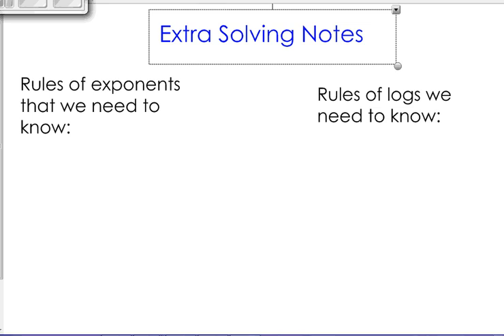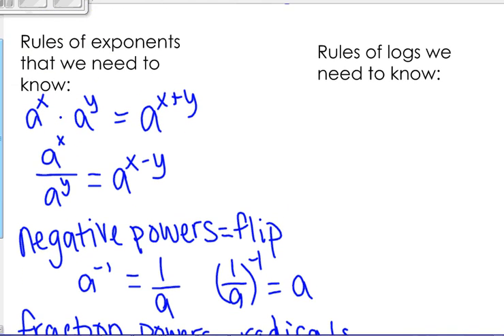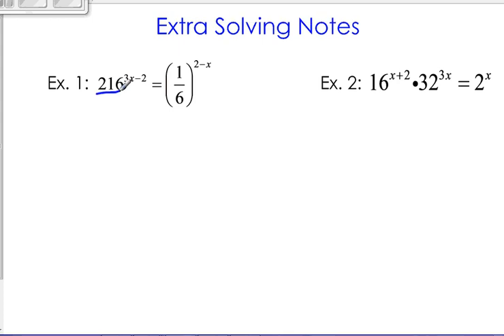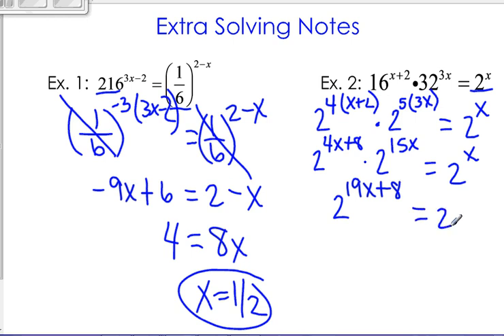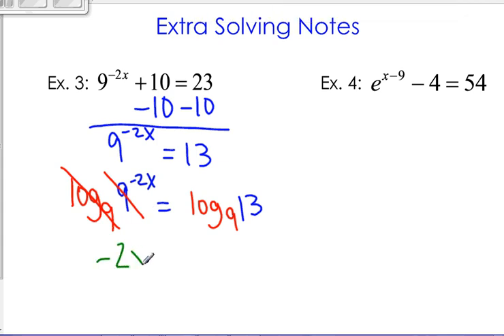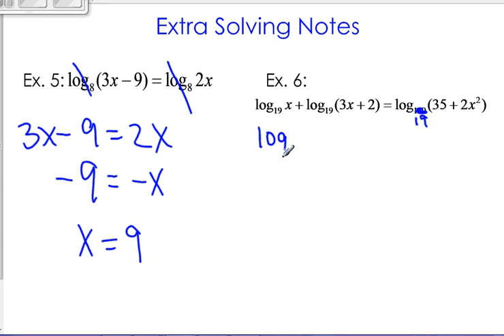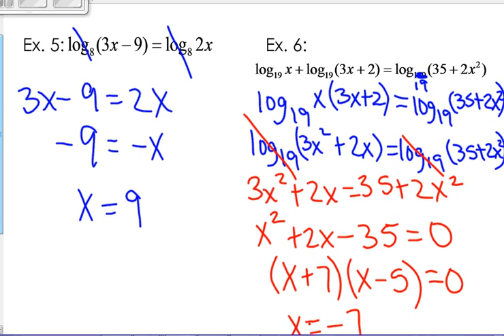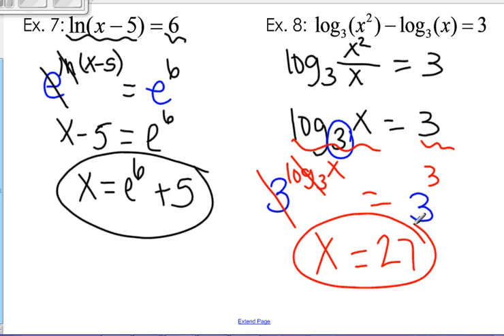Exponent and Logs Extra Practice